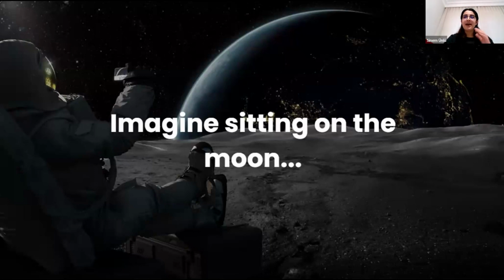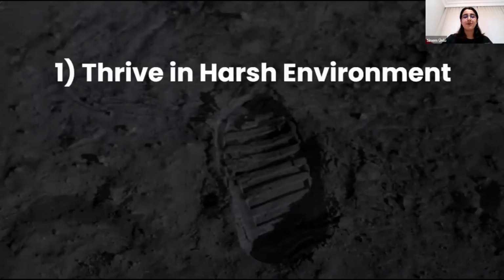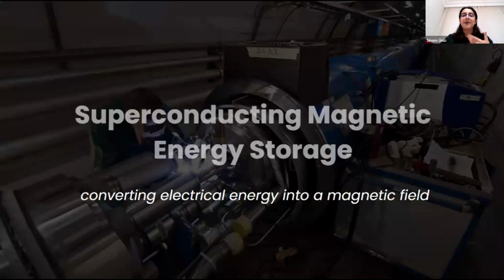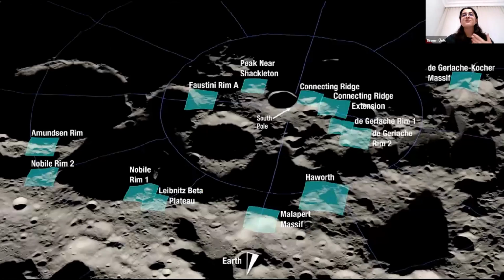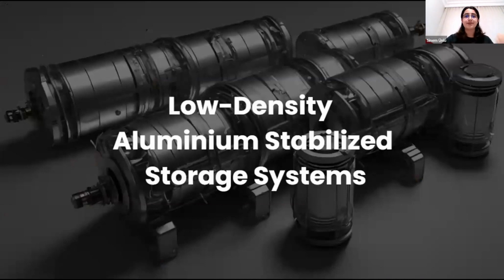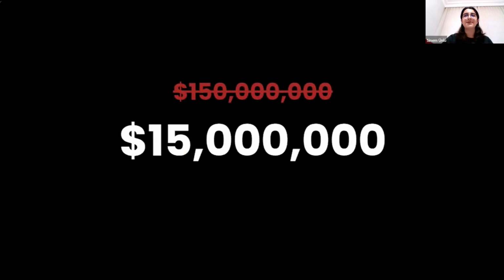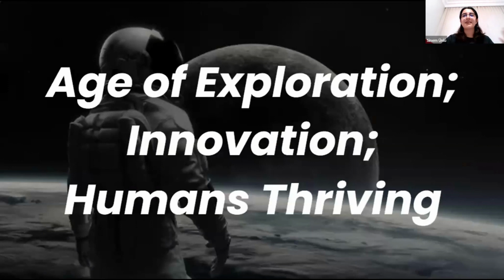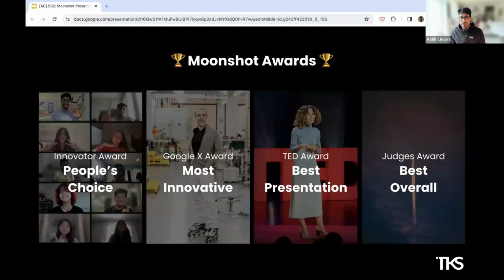Lunarflux Moonshot Presentation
Our presentation for the TKS Moonshots 23-24 year

We won the "Most Innovative" Award!